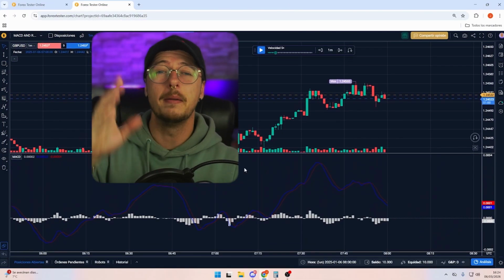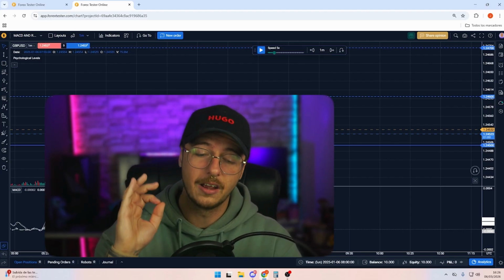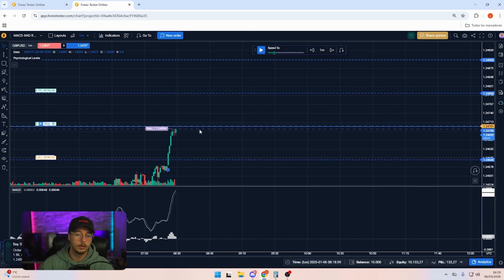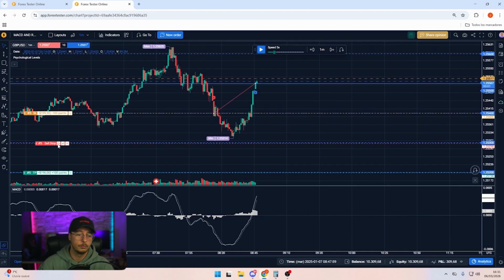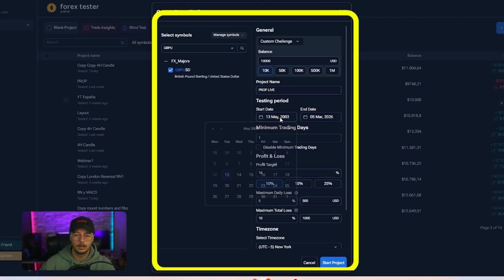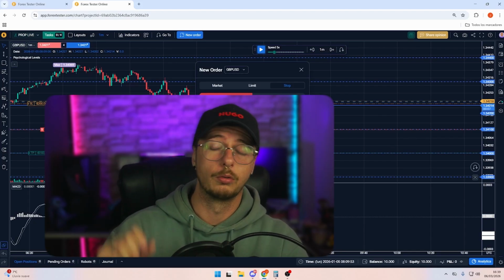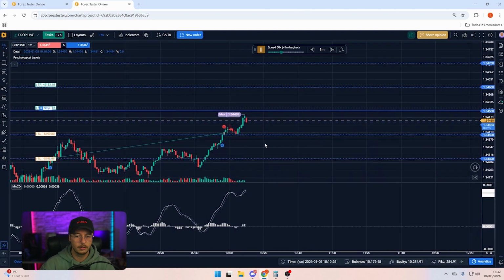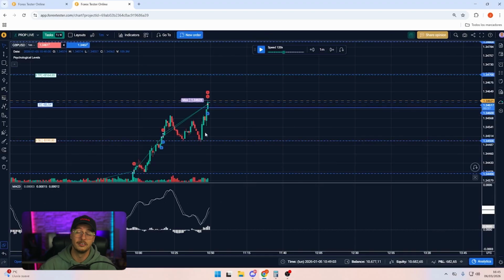A Simple Scalping Strategy That Actually Works (Prop Firm Challenge Passed Live)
In this video, I break down a scalping trading strategy that generated $2,600 and show how it performed during a live prop firm challenge. You’ll see the full process, including trade execution, risk management, and how the strategy behaves in real conditions.

This is not about hype — it’s about understanding how a scalping strategy can be tested, executed, and evaluated using real data. If you’re interested in scalping, prop firm challenges, and improving your trading strategy, this video will give you valuable insights.